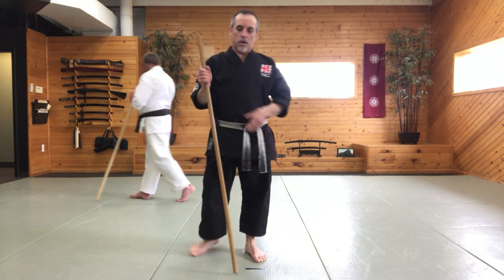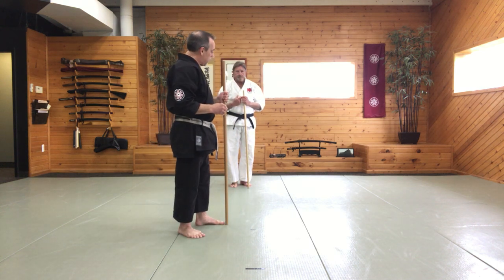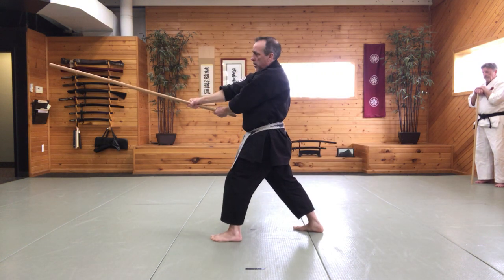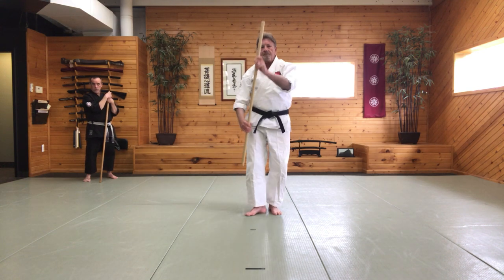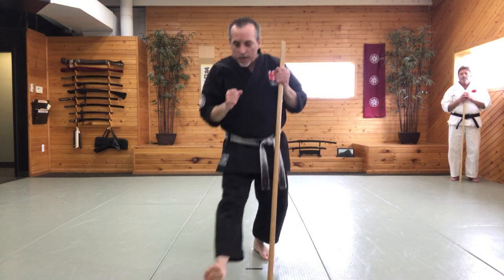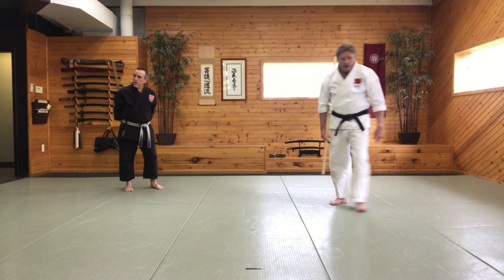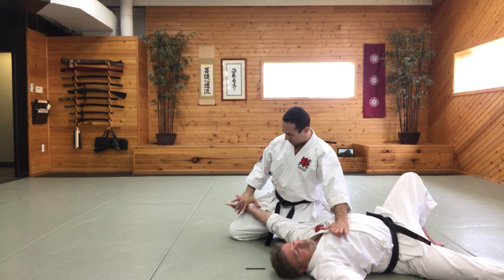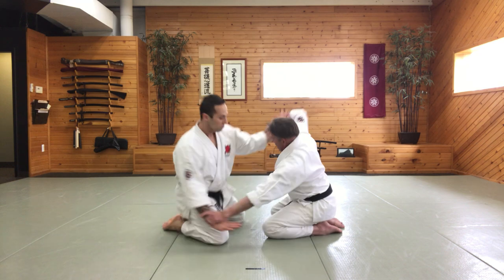4/13/20 Part 2 Aikido Jo Kata & Aikido techniques